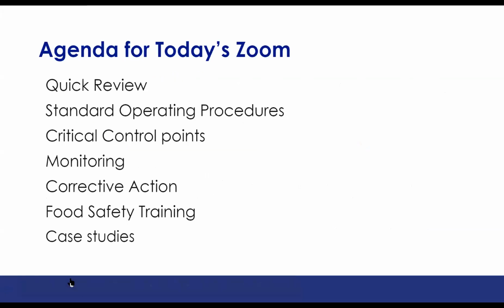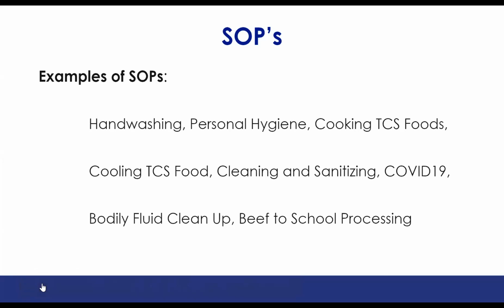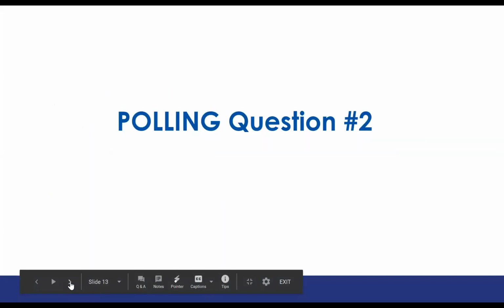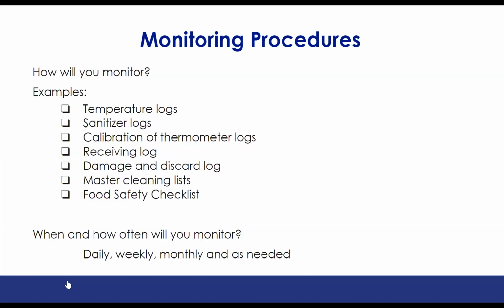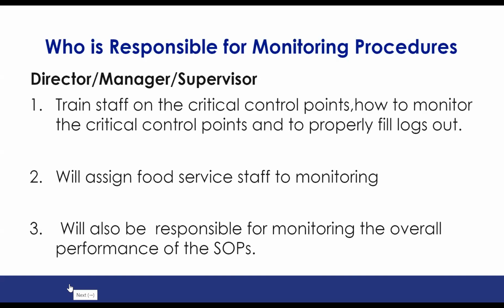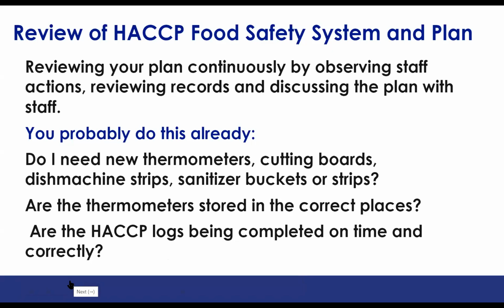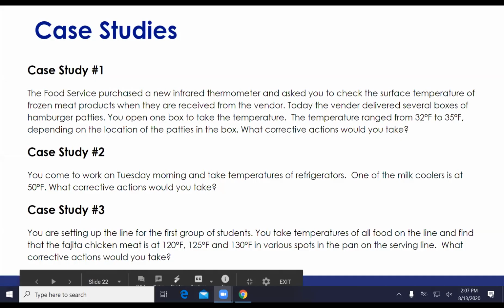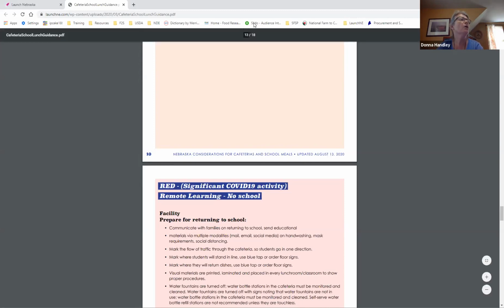Hazard Analysis and Critical Control Point (HAACP) Training Pt. 2 -08/13/2020